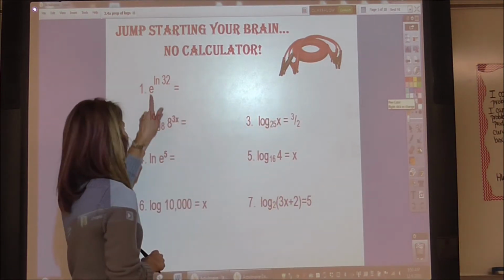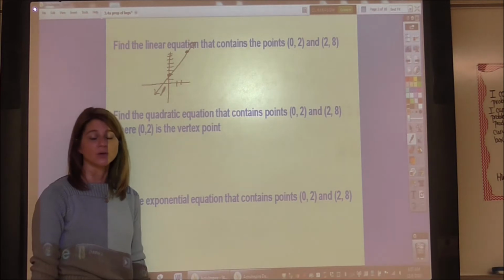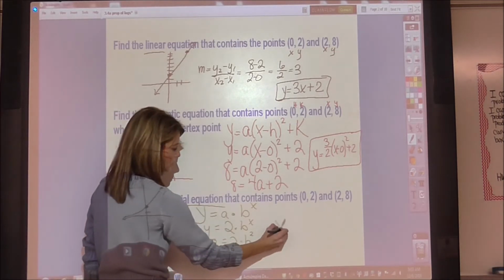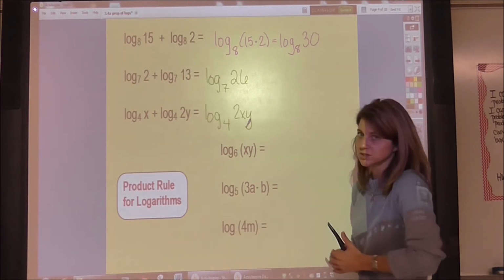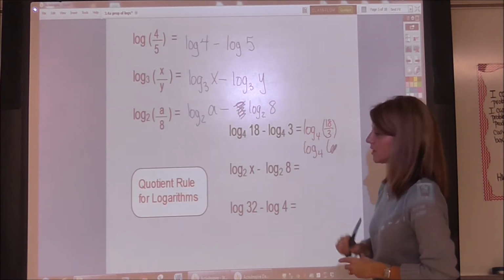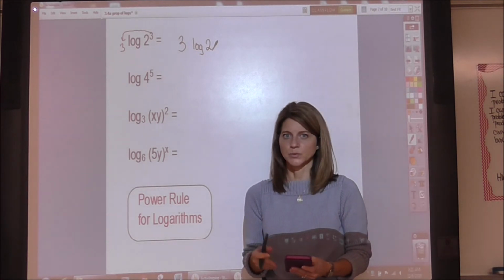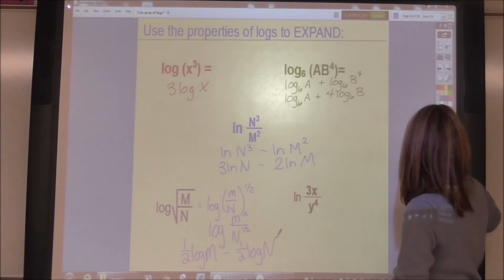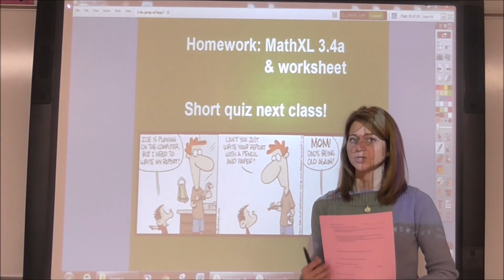Mentzer PreCalc Logarithms